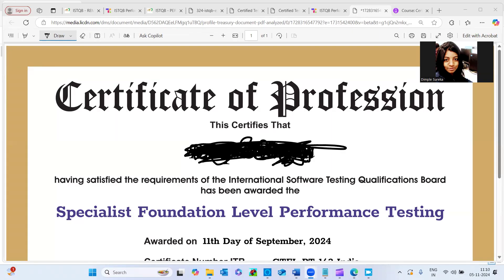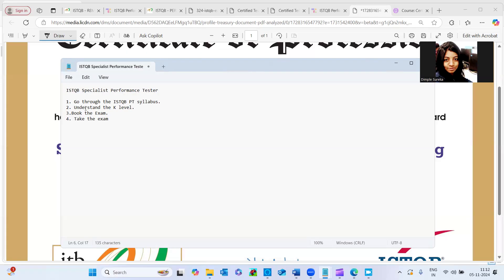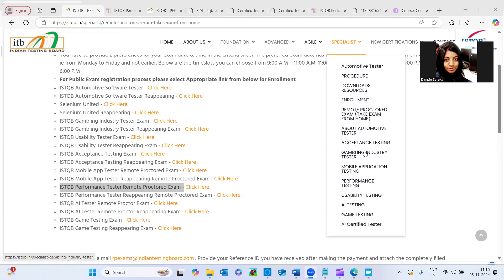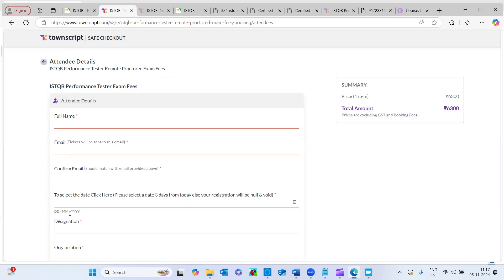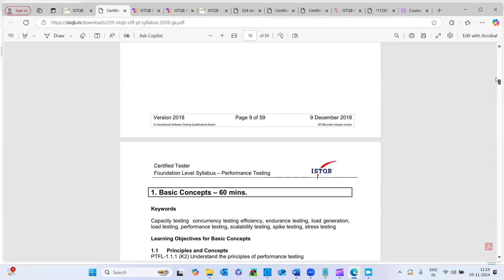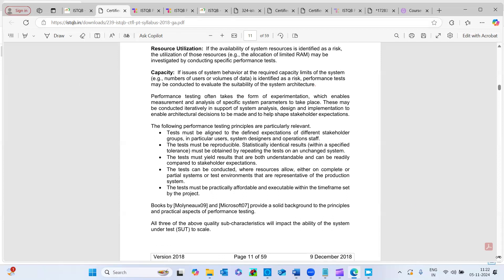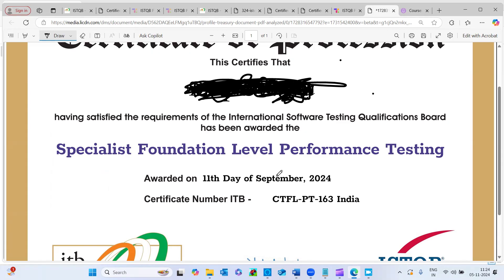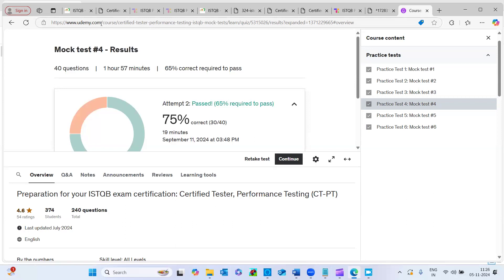ISTQB Performance Testing Certification Journey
1. Understand the Exam Structure
Familiarize yourself with the syllabus and exam pattern. The ISTQB Performance Testing certification covers areas like fundamental concepts of performance testing, performance measurement, and monitoring, as well as performance testing tools and analysis.
Review the ISTQB Exam Structure: Expect multiple-choice questions, typically based on scenario-based situations and fundamental concepts.
2. Official Syllabus and Glossary
Download the ISTQB Performance Testing syllabus and ISTQB Glossary from the official ISTQB website. These documents outline all topics and terms that the exam may cover.
Focus on sections like:
Types of performance testing (e.g., load, stress, scalability).
Performance testing process and lifecycle.
Monitoring, analysis, and reporting in performance testing.
Tools and their selection criteria.
3. Study Materials and Books
Recommended Books: Look for books or study guides specifically on performance testing, such as Performance Testing Guidance for Web Applications by Microsoft patterns & practices or The Art of Application Performance Testing by Ian Molyneaux.
ISTQB Foundation Level Material: Since Performance Testing is an advanced-level certification, a good understanding of the foundation-level concepts will help, especially for terminology and basic testing concepts.
4. Practice Questions and Mock Tests
Practice as many sample questions and mock tests as possible. Websites like Udemy, Test Automation University, and ISTQB-aligned platforms provide sample questions and mock exams that simulate the real test environment.
This practice will help you get comfortable with the format and improve your time management skills.
5. Hands-on Practice
If you’re already working with performance testing tools like JMeter, LoadRunner, or NeoLoad, use them to reinforce your theoretical knowledge.
Try practical exercises in setting up test environments, scripting, running tests, and analyzing performance metrics like response times, throughput, and resource utilization.
6. Online Courses and Tutorials
Online courses on Udemy, LinkedIn Learning, or Test Automation University cover Performance Testing in-depth, from beginner to advanced concepts.
These courses often include demos, examples, and quizzes that can reinforce what you've studied and provide hands-on knowledge.
7. Join ISTQB Forums and Study Groups
Participate in online forums like ISTQB forums, LinkedIn groups, or Reddit communities focused on ISTQB certifications. Interacting with others who are also preparing for this exam can give you insights, study resources, and tips from those who've taken the test.
8. Time Management and Revision
Set a study schedule based on your exam date, aiming to complete the syllabus well before the exam so you have time for revision.
Make short notes on important concepts, tools, and definitions to review regularly, especially in the week leading up to the exam.
Important Topics to Focus On:
Types and Goals of Performance Testing (load, stress, spike, endurance).
Performance Testing Lifecycle (planning, design, execution, analysis).
Performance Metrics and Monitoring (e.g., response time, throughput).
Performance Testing Tools and Scripting Basics.
Analyzing and Reporting Results to stakeholders.